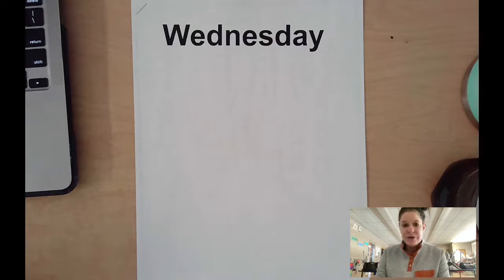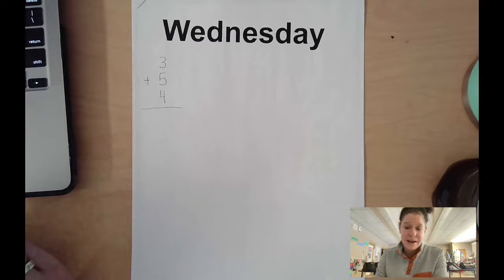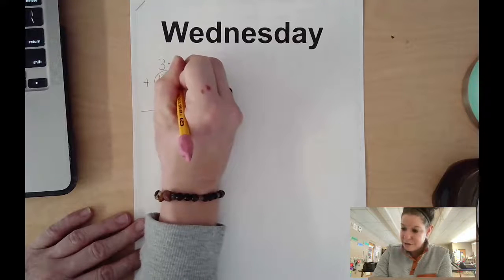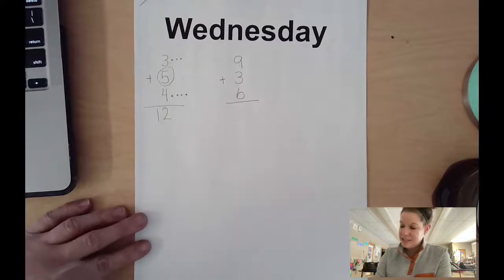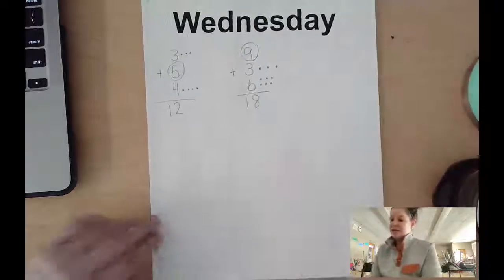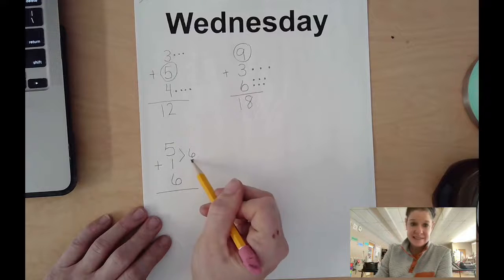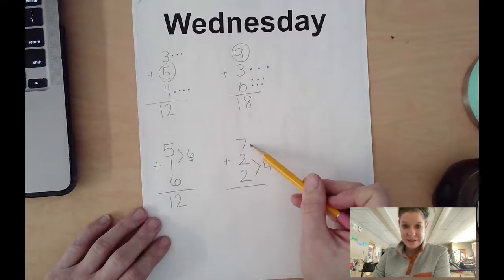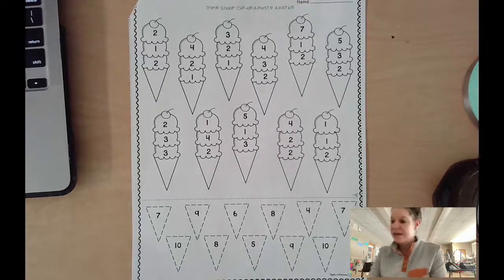Wednesday Math Video